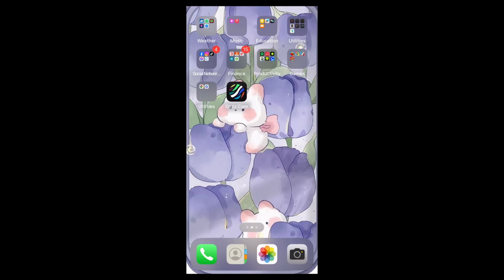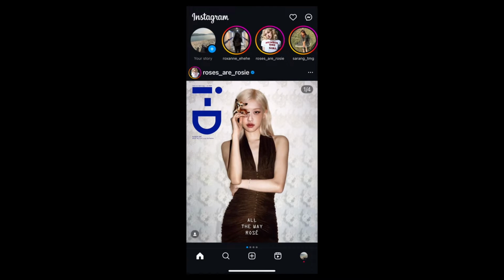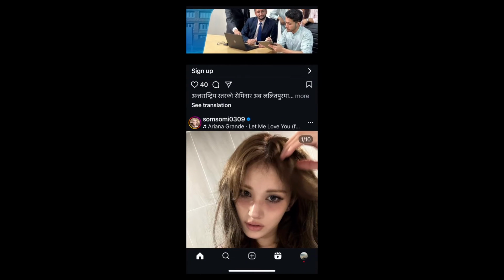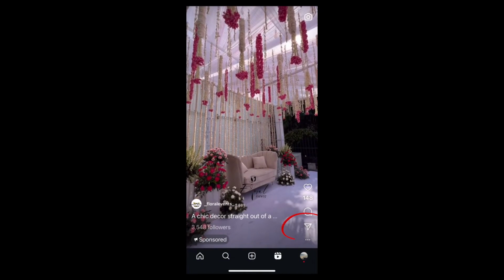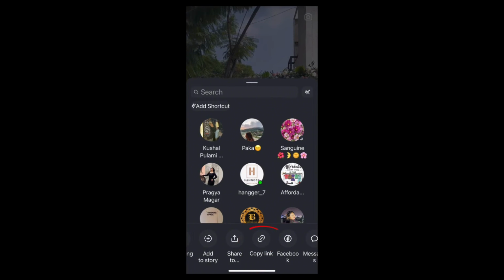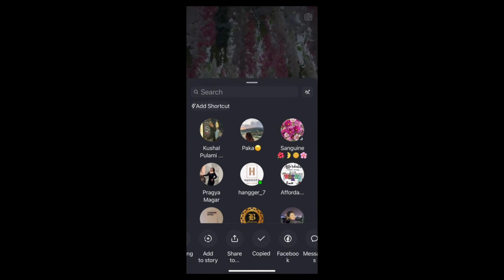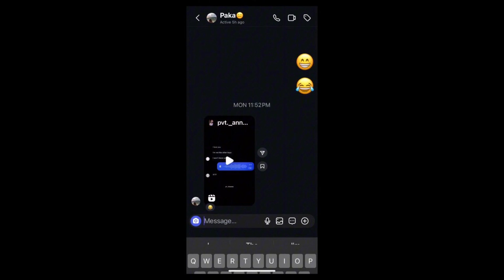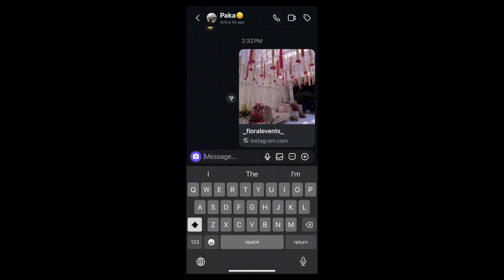How to Copy Links on Instagram 2024?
In this video, we’ll show you how to easily copy links on Instagram! Whether you want to share a post, story, or profile, copying a link on Instagram is a quick and simple way to share content with others. Follow along as we walk you through the steps to copy links from posts, reels, profiles, and more. Perfect for sharing your favorite Instagram content or saving links for later!